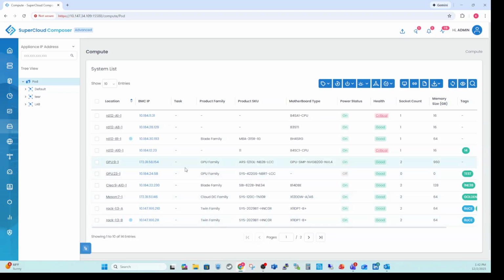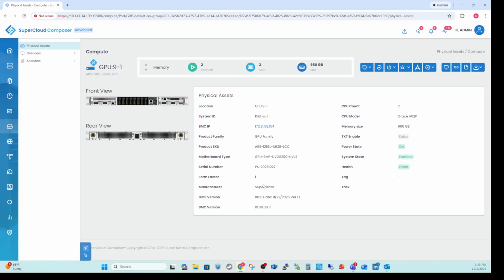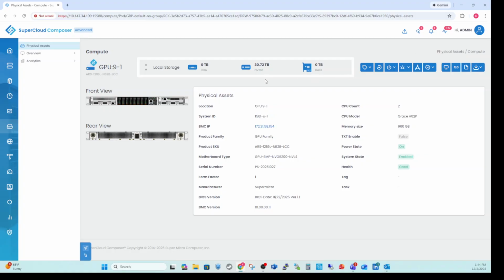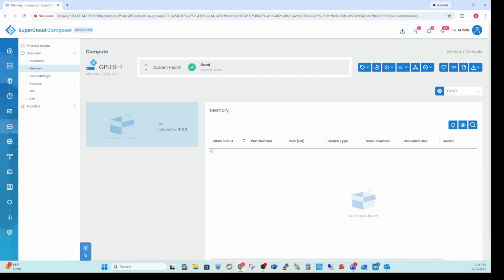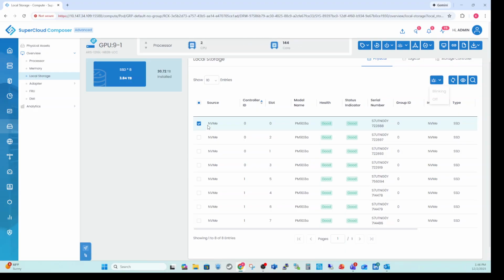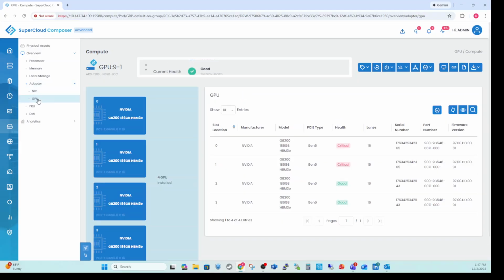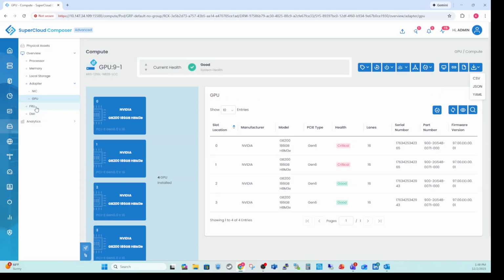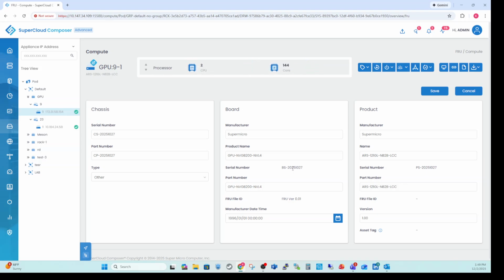1U Form Factor - GB200-NVL4 Compute Host